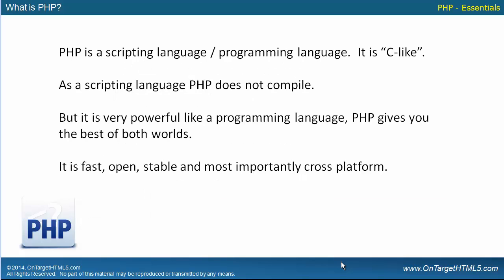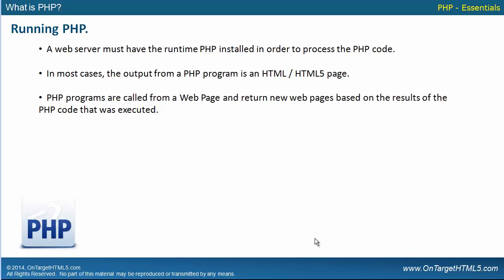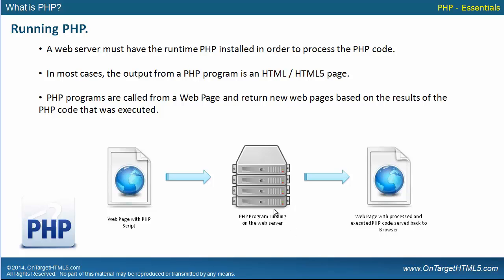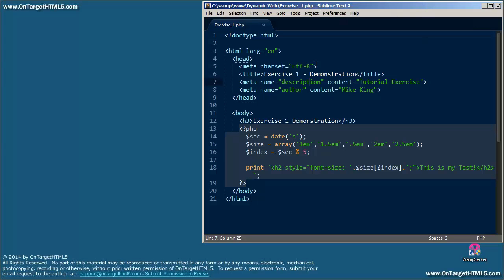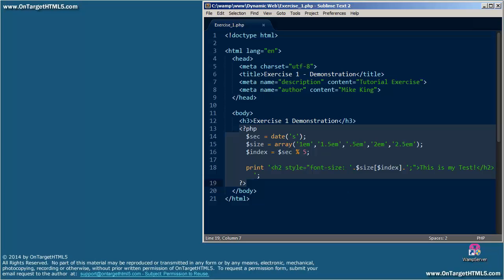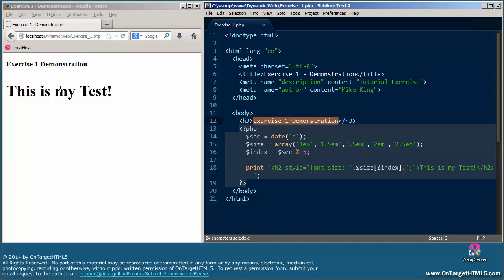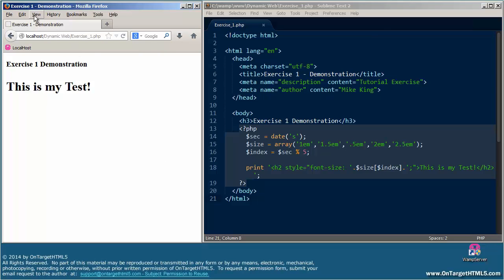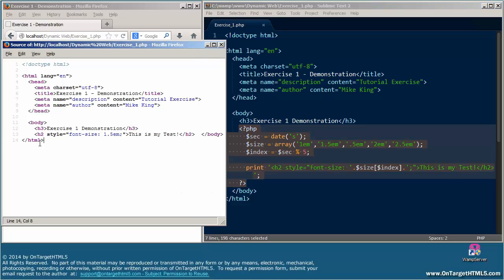31002-Using PHP in Web Design.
This tutorial discusses how PHP can be implemented in web design.  This is one of many tutorials available at OnTargetHTML5 in the PHP Essential Training Series.